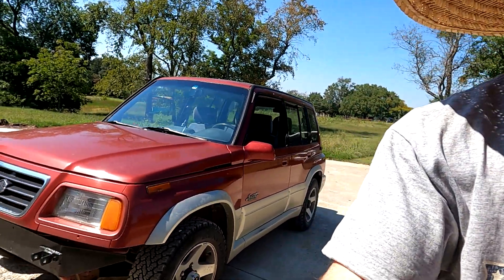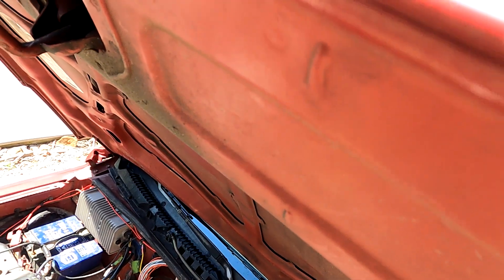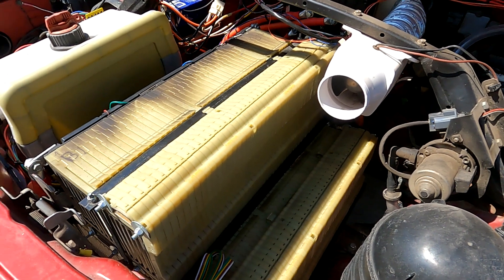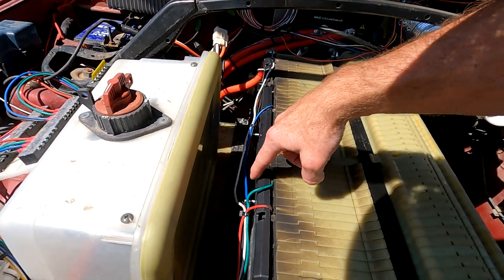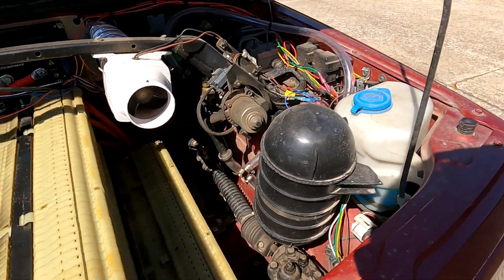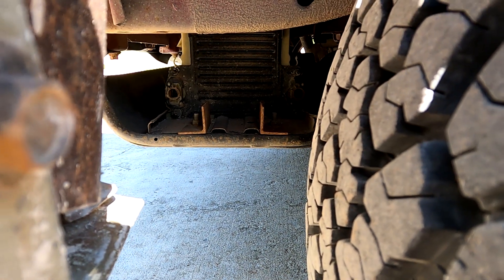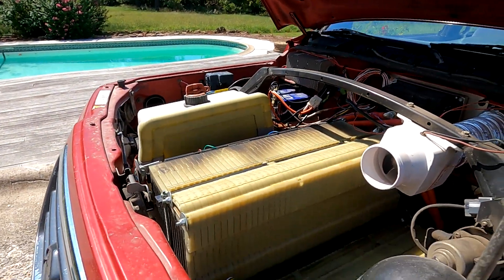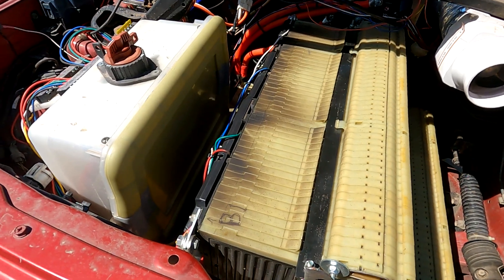Suzuki Sidekick EV Batteries - Which Type and Why??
Hi,

At long last, here's the second video in the series discussing the components of my Suzuki Sidekick 4X4 EV conversion.  This time, we're covering the batteries - what I chose and why.